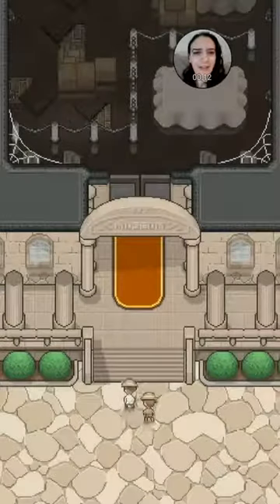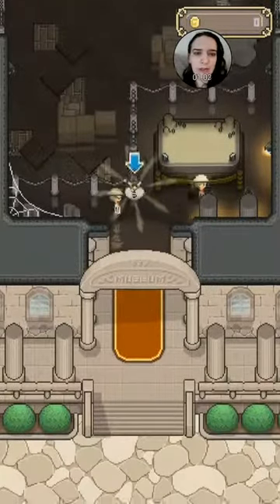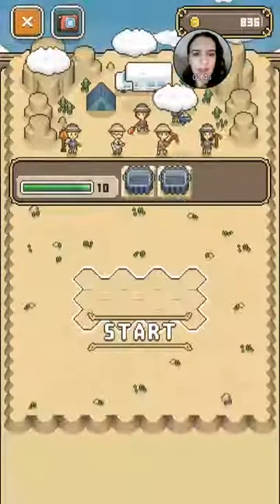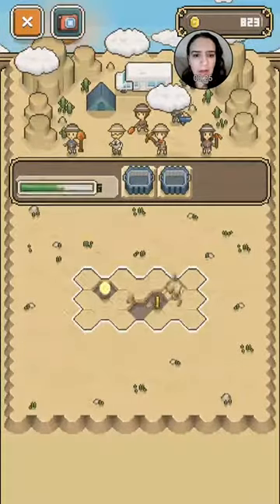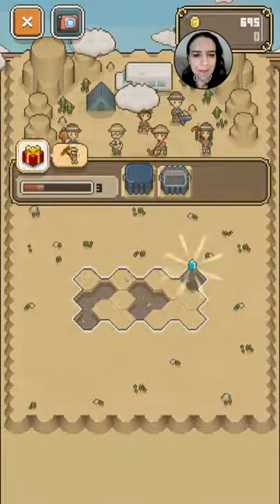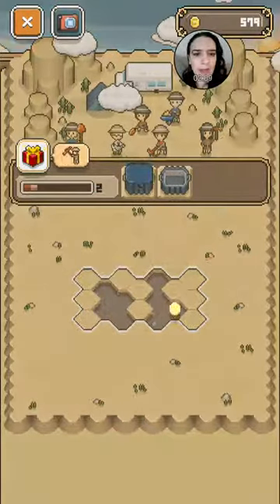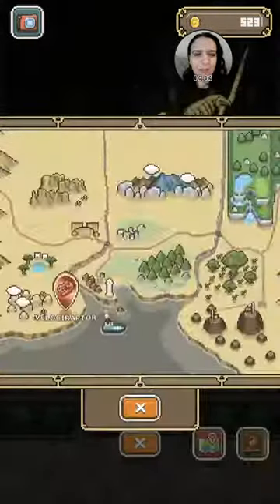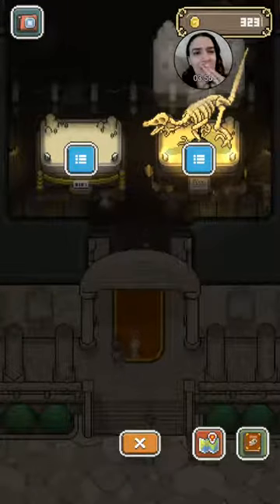My Museum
From the Developer:
Have fun excavating fossils and create your own museum!

One day, I was entrusted with a disused museum. I discover dinosaur fossils and enjoy putting them together piece by piece.
I'm glad to see an increasing amount of surprised and happy visitors.
Looks like this will be a fantastic museum!